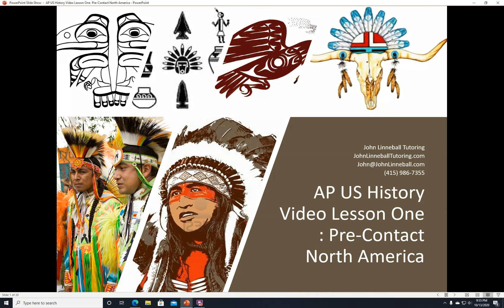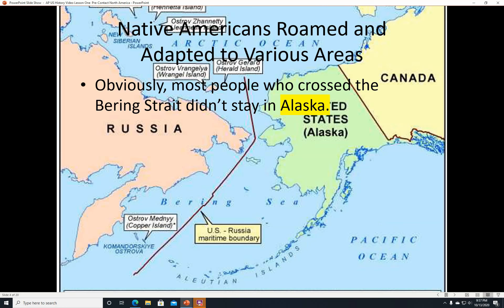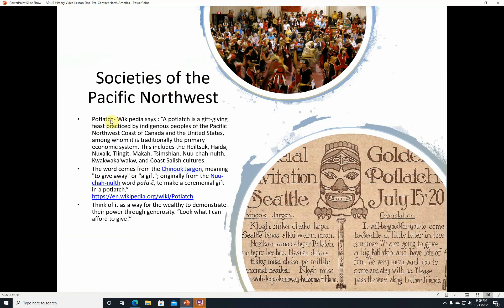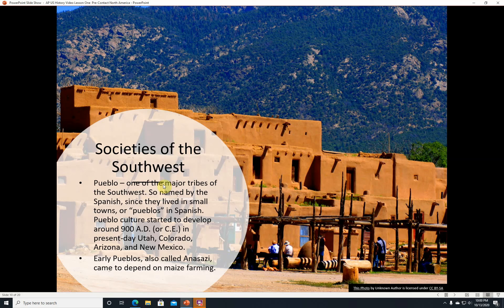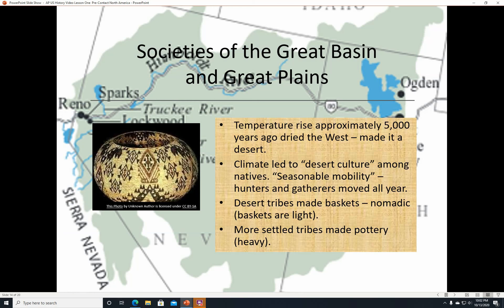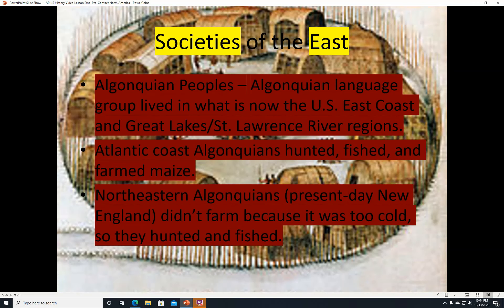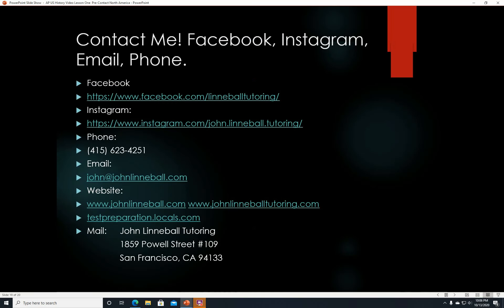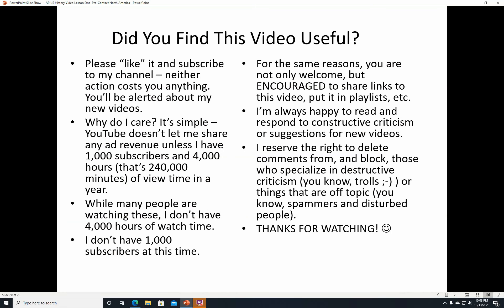AP US History Video One Pre Contact North America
Notes for AP US History Video Lesson One: Pre-Contact North America Video

What We’re Covering Here:
 Native American tribes and their cultures prior to their contact with European explorers and/or conquerors.

Who’d Like This:
 High school and college students taking advanced placement (AP) U.S. history; anyone who’d like to learn some basic U.S. history. Foreign students applying to college in the U.S.
 Source Material For this Video:

My general knowledge and what I could access/verify using Google.
Webpages / resources referenced below.
Jump Links for this Video:
• The Origin of Native Americans: 1:03
• Native Americans Roamed and Adapted to Various Areas: 1:48
• Societies of the Pacific Northwest: 2:10
• Societies of the Southwest: 4:51
• Societies of the Great Basin and the Great Plains: 6:45
• Societies of the Great Plains: 8:37
• Societies of the East: 9:24
• Contact Me! Facebook, Instagram, Email, Phone.: 11:06
• Did You Find This Video Useful?: 12:11

A Few More Notes/Requests:
I have a new site on locals.com – testpreparation.locals.com  Check it out! There will be exclusive content on there for my supporters.

If you found this video helpful, why not consider helping me make more videos (each one of these takes hours to make!) by donating a couple of dollars or more through my PayPal I'll never CHARGE to see my videos, but I'd appreciate your support. Thanks in advance!